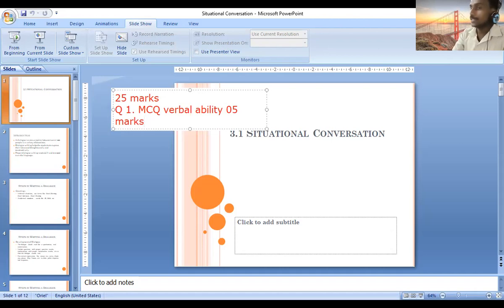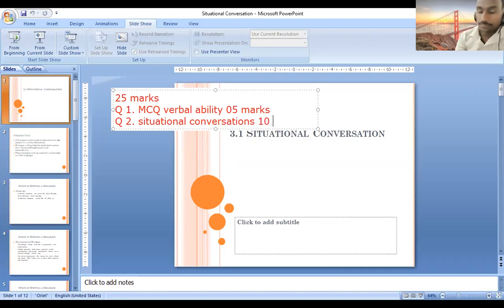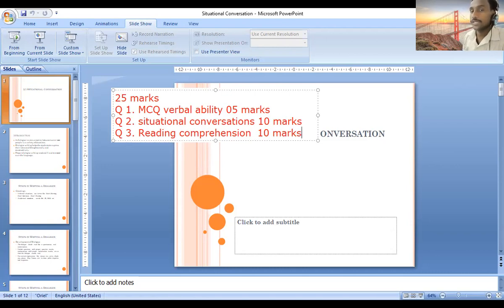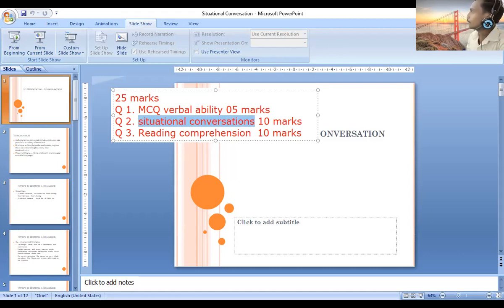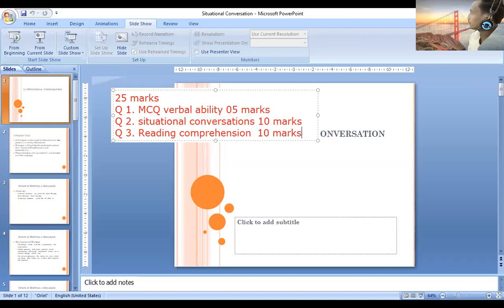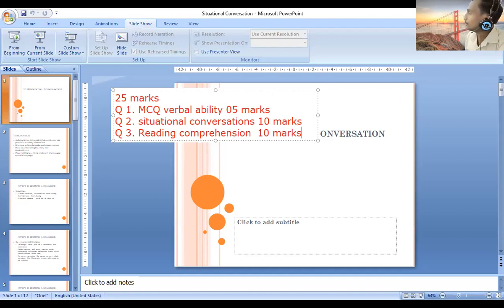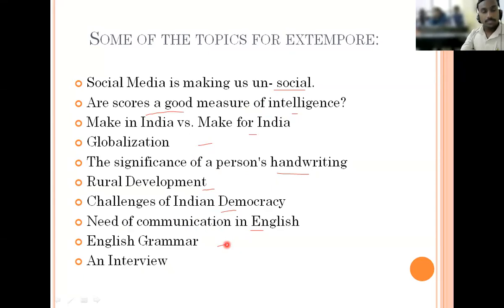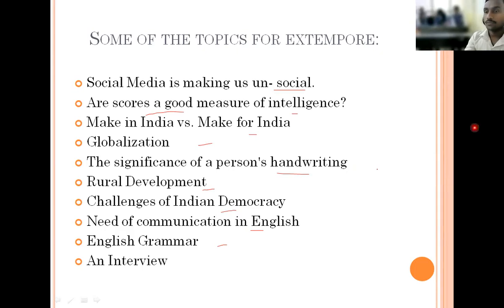09_03_22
Situational Conversations